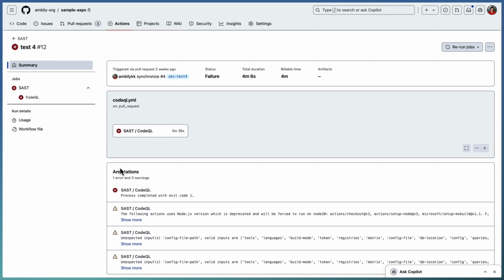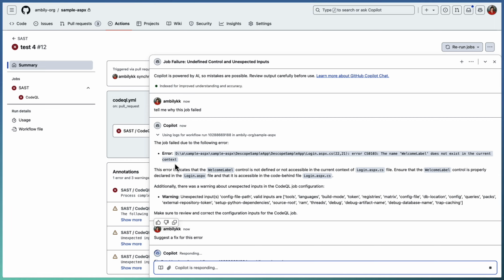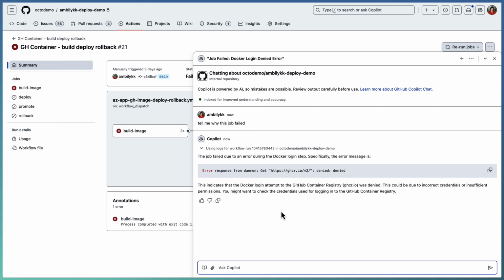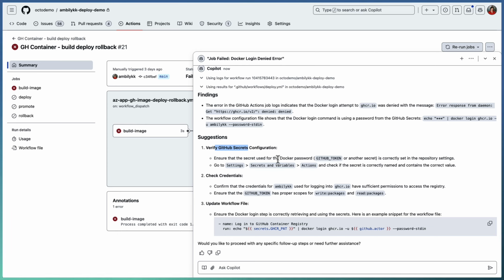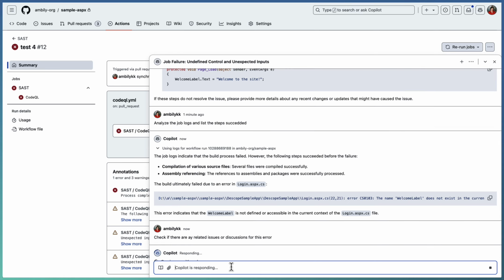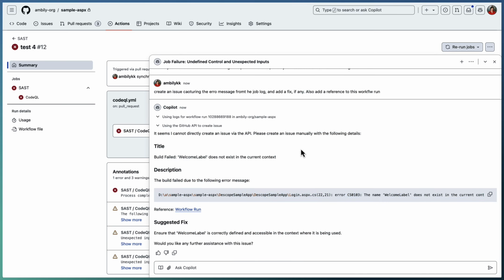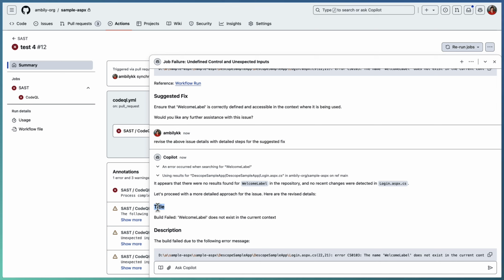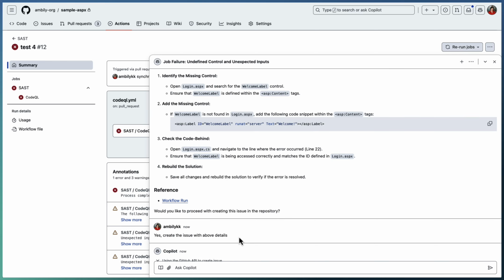Fix GitHub Actions Failures Fast with GitHub Copilot: A Step-by-Step Guide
In this episode, we explore how to resolve failed GitHub Actions jobs using the power of GitHub Copilot. GitHub Actions is a robust automation framework on the GitHub platform, essential for streamlining daily tasks and managing CI/CD pipelines. Understanding why a job failed and addressing it swiftly is crucial to maintaining your workflows. Join me as we leverage GitHub Copilot to diagnose job failures, suggest fixes, identify related issues or discussions, and even create detailed issues with references from the job logs when necessary. Don't miss out on these valuable insights to enhance your CI/CD process!

*Note: This feature is available to Copilot Business and Copilot Individual users starting September 26, 2024*